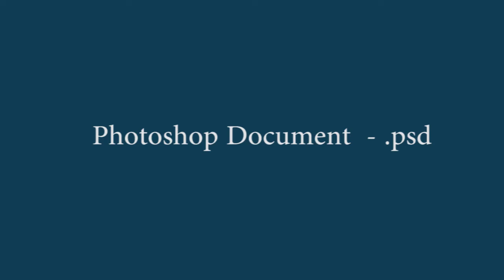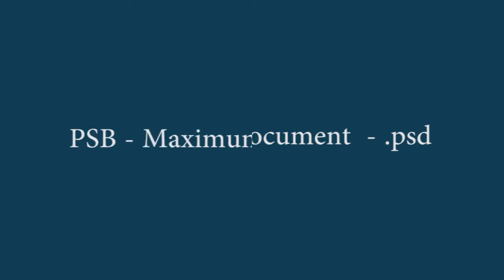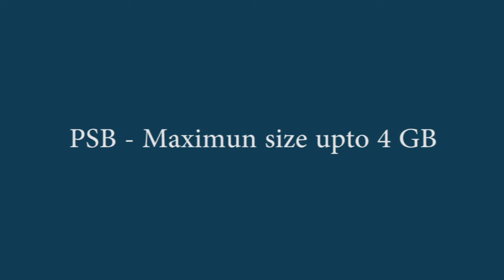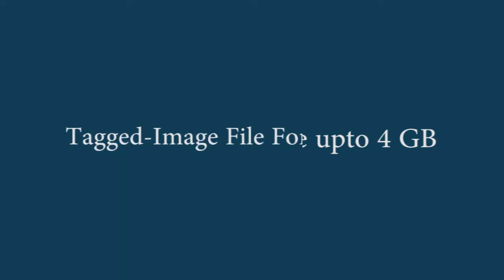Know about image file formats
In this video tutorial I have explained about some of the importatnt file formats. For example psd, Jpeg, Gif, Pnd and pdf.